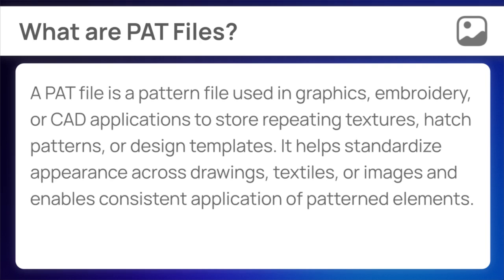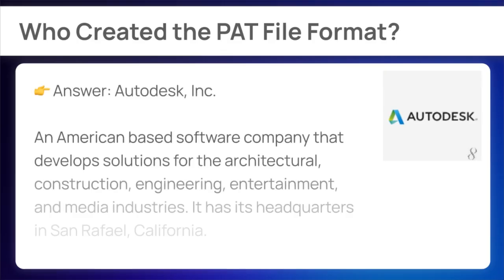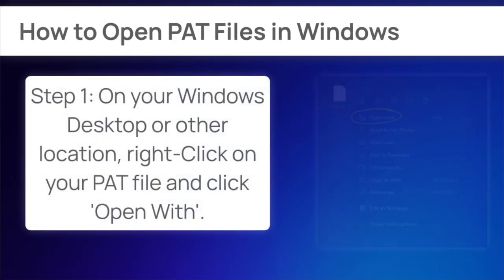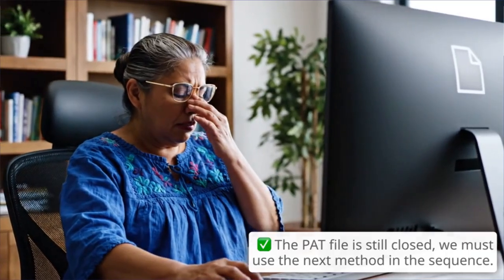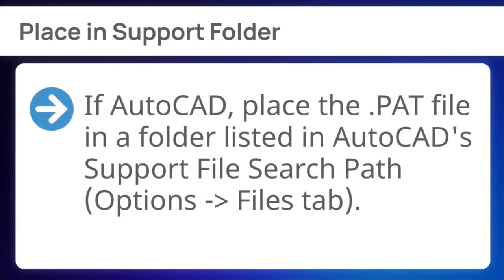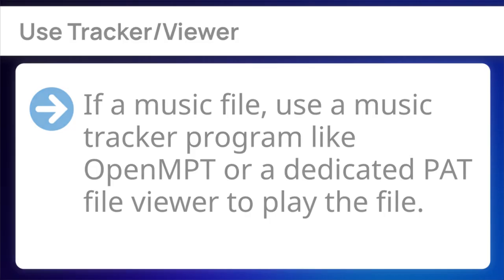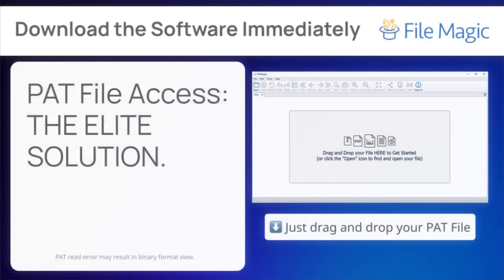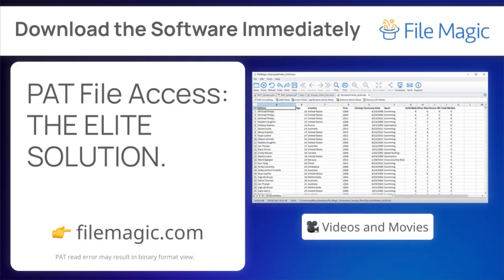Opening PAT Files (Autodesk AutoCAD)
Struggling with AutoCAD Hatch Pattern File format that refuse to open? This issue is more common than you think! In this fast walkthrough, I’ll teach you how to open, view, and repair PAT files on Windows, even when the format isn’t recognized.

The PAT file is a generic Pattern file used by various applications. For Autodesk AutoCAD, it specifically functions as a plain text definition file for hatch patterns (cross-hatching) used in engineering drawings.

File Viewer (Universal): If nothing else works, File Magic can automatically detect the right program for your PAT file.

▶ Learn All About PAT Files:

- Get a clear explanation of what the PAT file is
- Restore proper PAT file-to-program associations
- How to Identify the Creator
- Identify compatible software for opening the PAT file
- How to Use Tracker/Viewer
- Fix Windows problems that keep PAT files from opening
- How to Place in Support Folder
- Understand the evolution of the PAT file format

Timestamps:

00:00 - Preface
00:25 - PAT Files Explained
00:48 - Behind the PAT Format
01:02 - Best Tools for PAT
01:21 - Opening PAT Files
01:47 - Fix PAT Glitches
02:15 - Multi-File Viewers